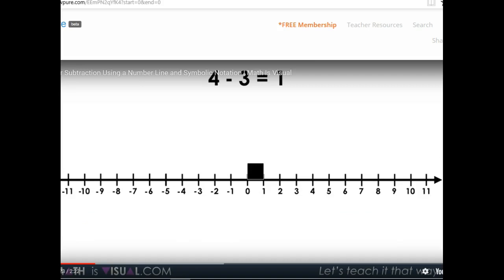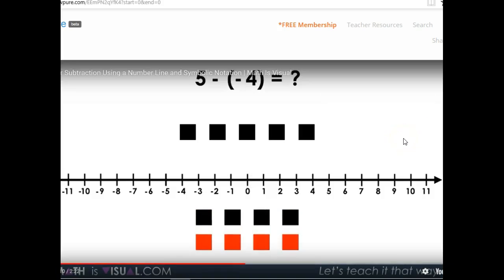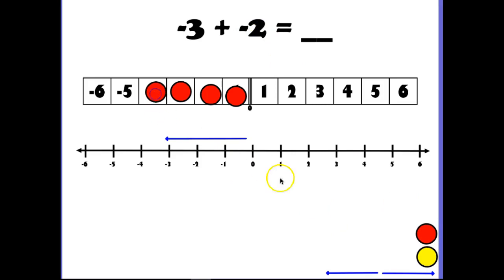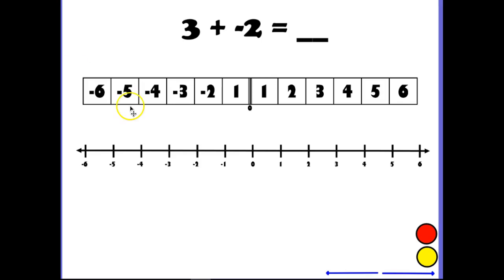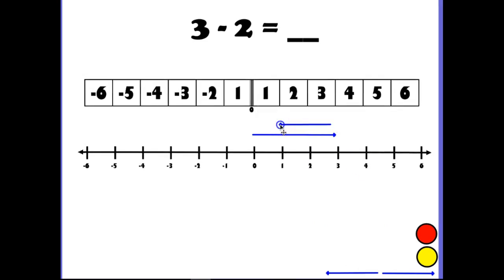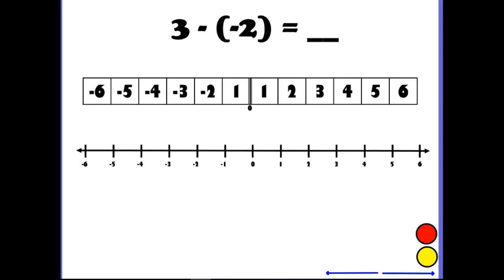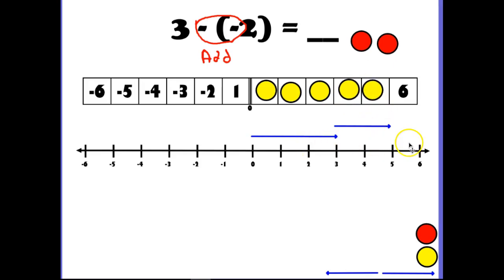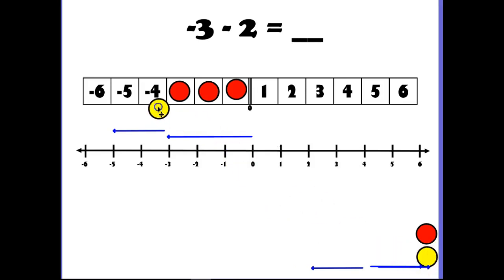Add/Subtract integers on a number line